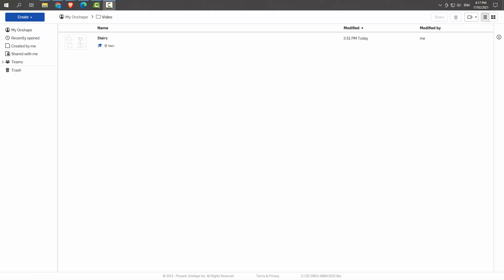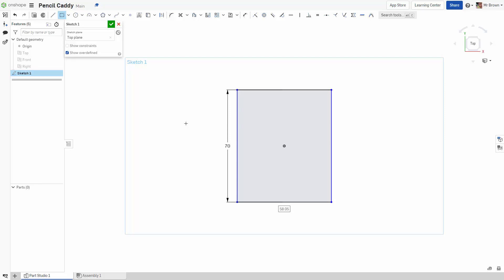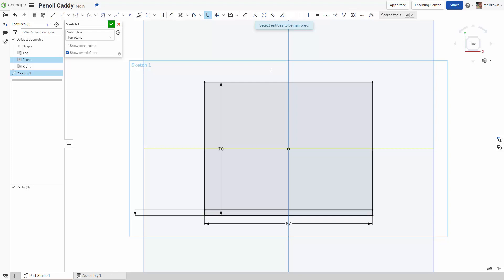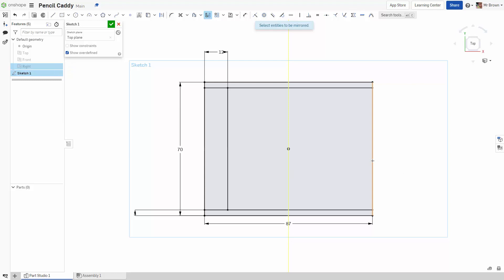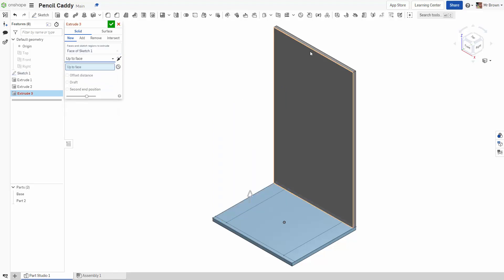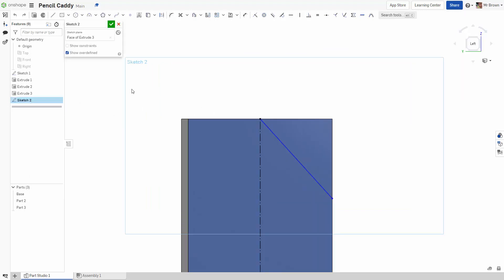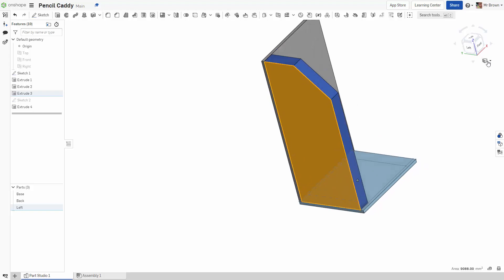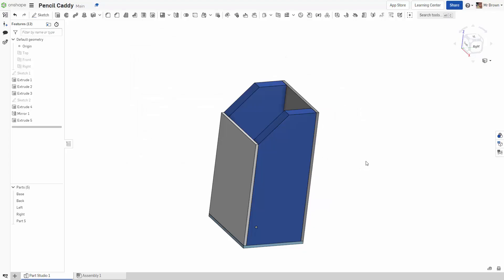OnShape Basic Training 2 - Pencil Caddy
The second video in the OnShape Basic Training Series. In this video I draw a pencil caddy.

I cover the mirror command, construction lines, and a few different commands in the extrusion tool.